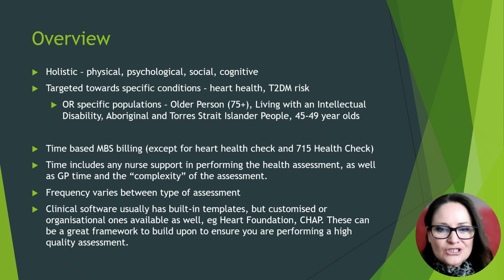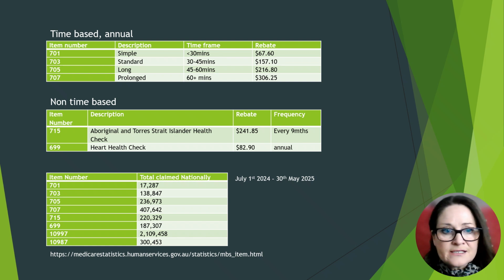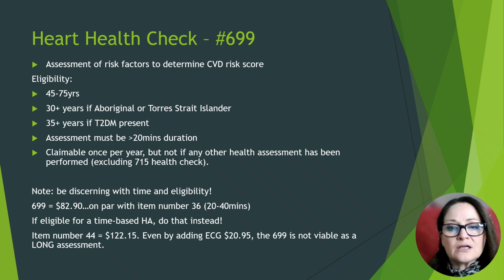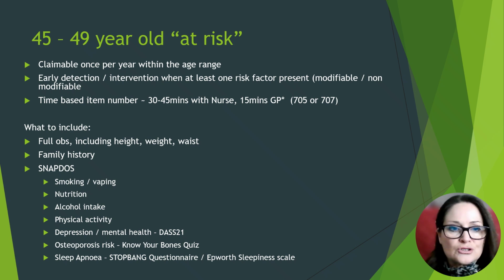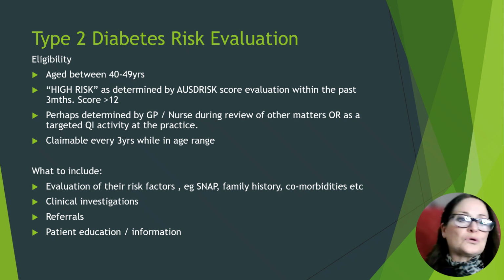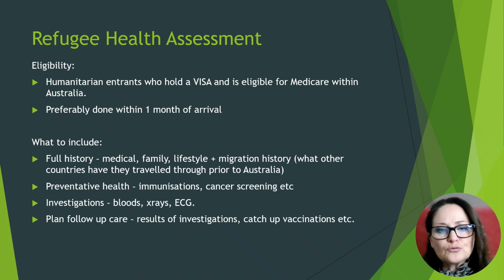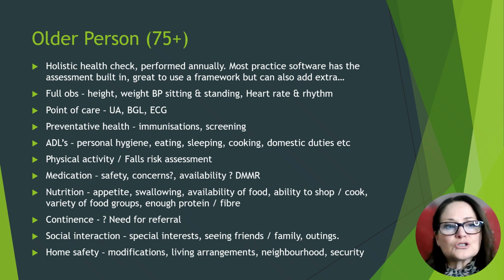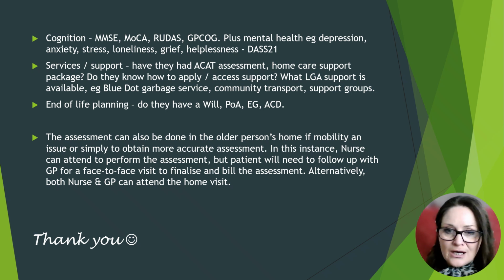Health Assessments in General Practice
This video discusses the various types of health assessments done in General Practice and quality inclusions to ensure a holistic approach. I also provide some insight into selecting the most appropriate time-based health check for your patients while optimising practice revenue.